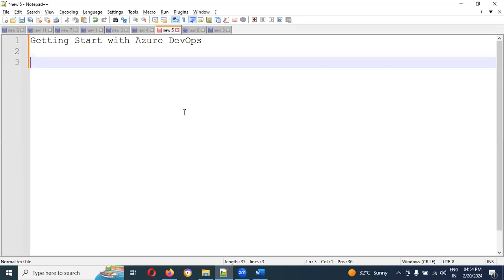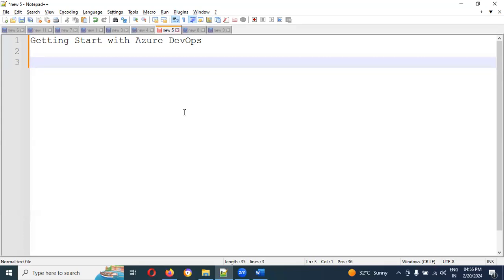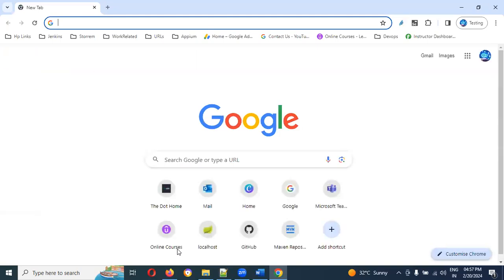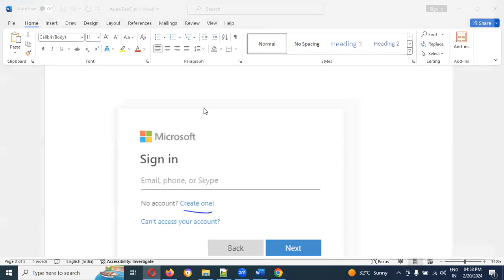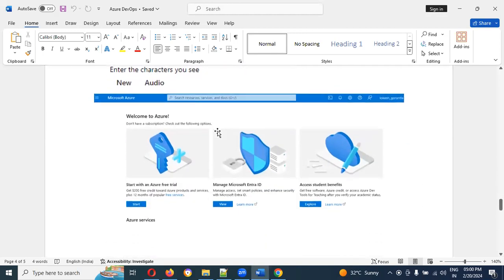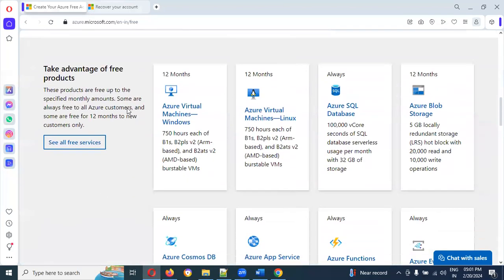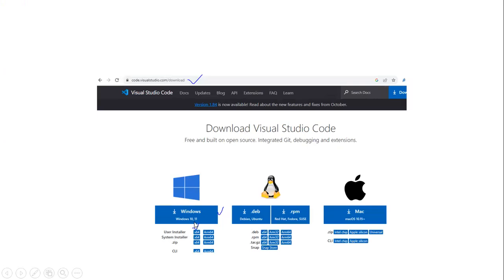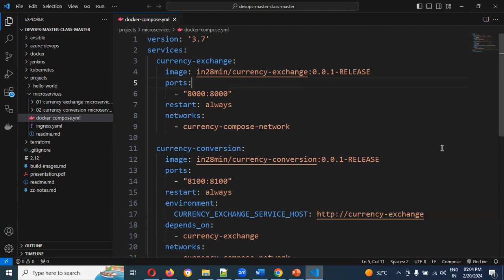Part 1: Getting Start with Azure DevOps Pipelines